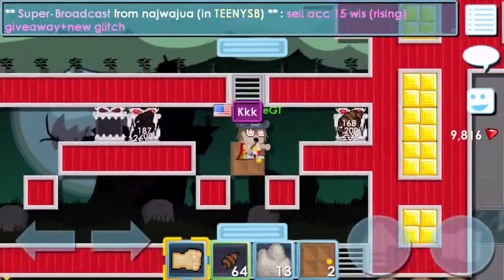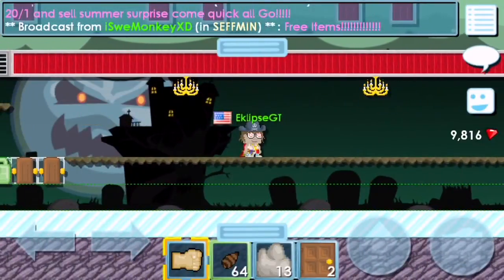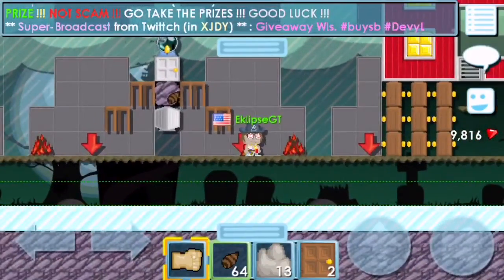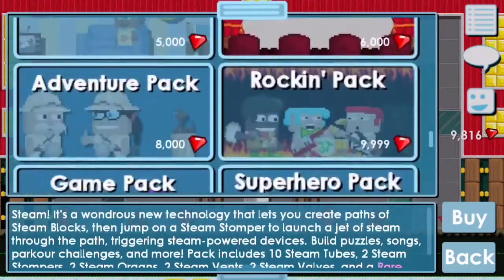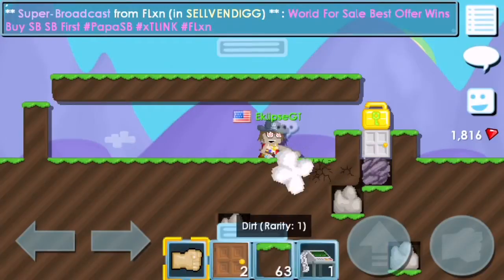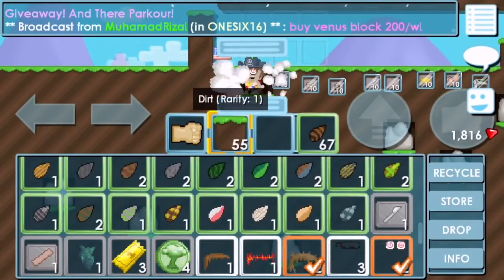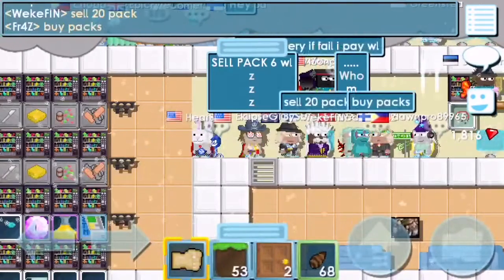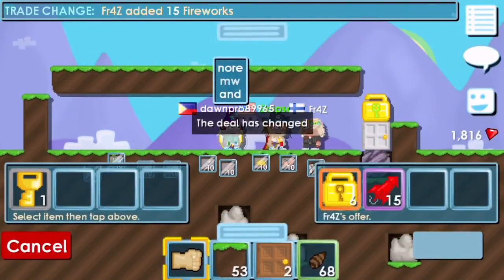Growtopia | How to Get Rich in Surgical Packs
Everyone wants to get rich right? Well I have a great method!

Thanks!

Have And Questions You Wanna Ask? Comment them and They Might be In a QnA video in the Future!

*If you Read this YOU ARE FABTABULOUSLY AWESOMELY AWESOME !!* ;D

-Eklipse-